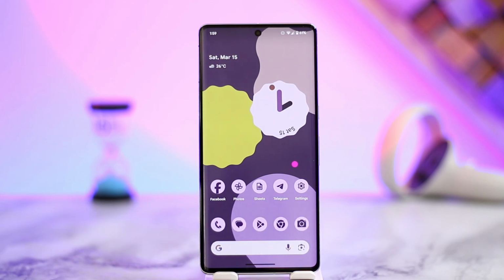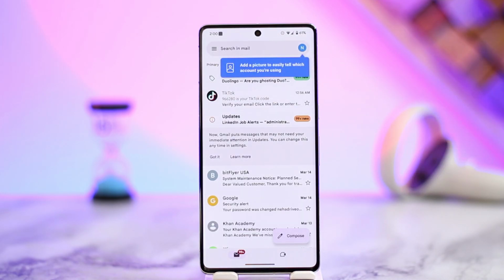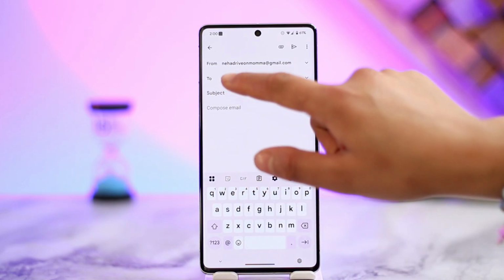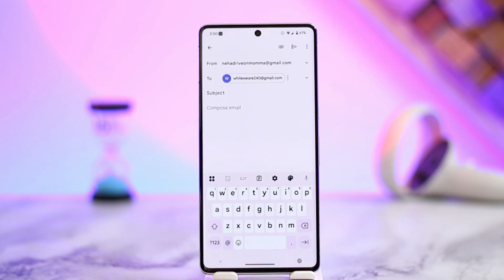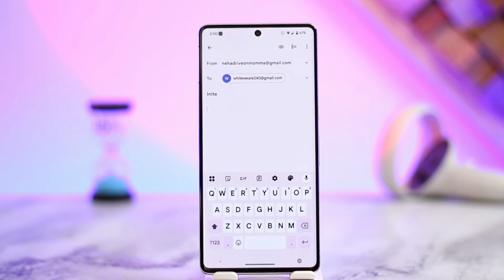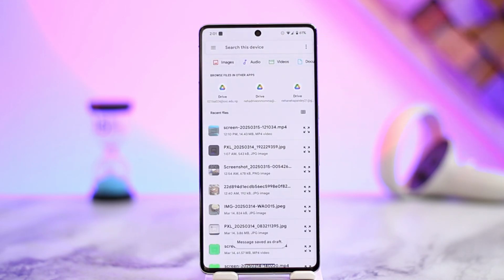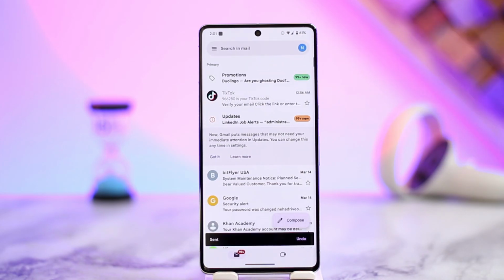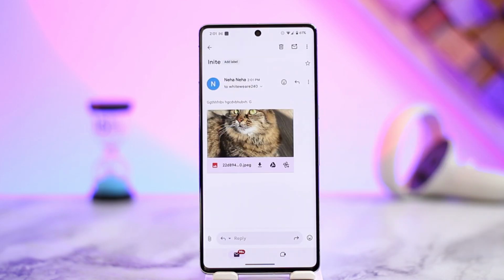How To Send A Email In Gmail ! Quick Guide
Want to send an email using Gmail? In this tutorial, we’ll walk you through the step-by-step process of composing and sending an email using the Gmail app. Whether you're using Gmail on your phone or desktop, the process remains simple and straightforward.

Before you begin, make sure you already have a Gmail account. and create an account. Once you have your account ready, open the Gmail app or access Gmail through your web browser.

To send an email, tap on the "Compose" button. This will open a new email draft. At the top, you’ll see the "From" section, which displays your Gmail address. If you need to send the email to multiple people, you can add more email addresses by separating them with commas.

Below that, there’s a "Subject" field where you should enter a brief description of the email’s purpose. For example, if you’re sending an invitation, type "Invite." Then, in the main message body, type out the content of your email.

If you need to attach files, such as images, PDFs, or documents, tap on the paperclip icon. This will allow you to upload and attach files from your device.

Finally, tap the send icon (a paper plane) in the top-right corner. A notification will appear confirming that your email has been sent. To verify, go to the "Sent" folder by tapping the menu icon and selecting "Sent." There, you’ll find your recently sent email.

That’s it! You’ve successfully sent an email using Gmail.

Timestamps:
0:00 Introduction
0:12 Opening Gmail and composing an email
0:40 Entering recipient details and subject
1:06 Writing the email message
1:21 Attaching files
1:35 Sending the email
1:48 Checking the sent email
2:02 Conclusion